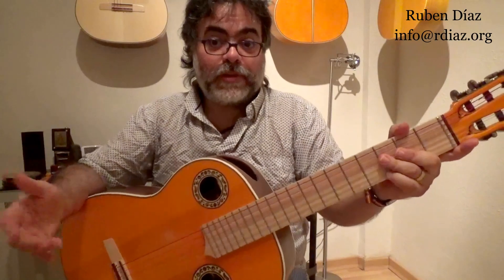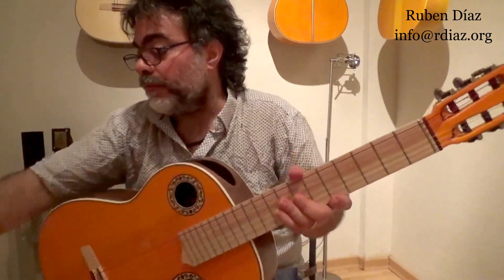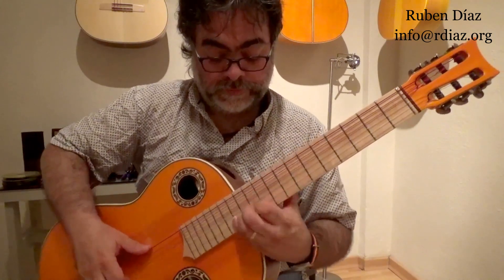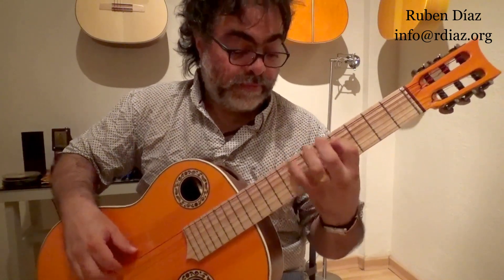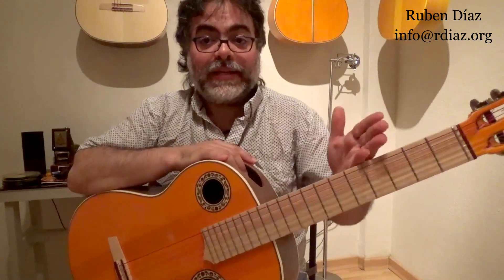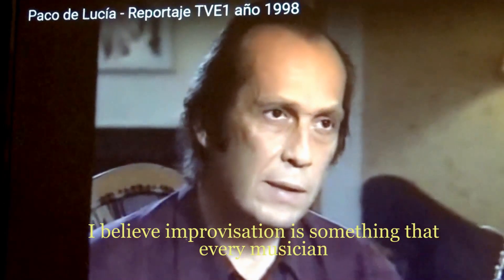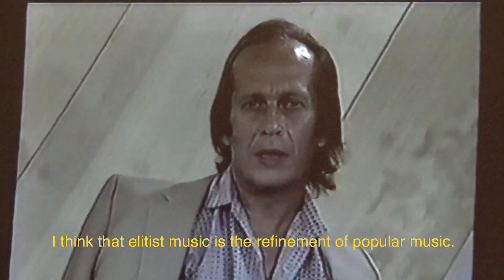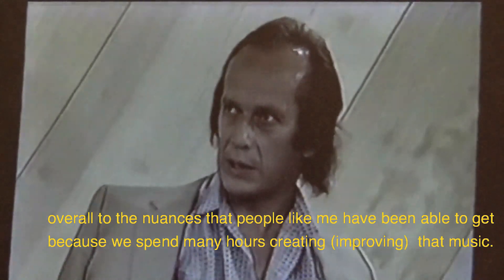Picado tools 1 for rhythmic enhancement, contour and technique/Flamenco lessons via Skype Ruben Diaz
Real training vs Do it yourself (flamenco guitar) by just watching videos not much can be learned...

^Ex.1/ 00:01
Ex.2/ 01:52
Ex.3/ 09:52
Ex.4/ 04:38 topic